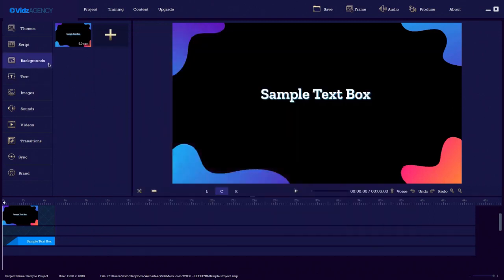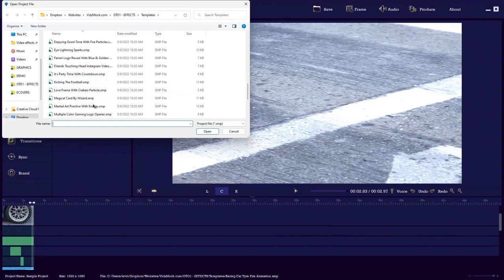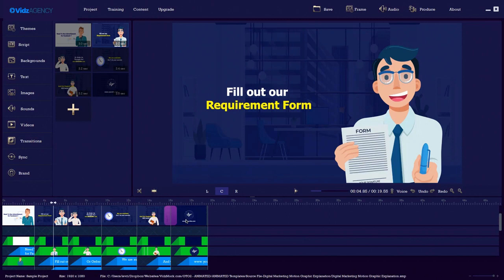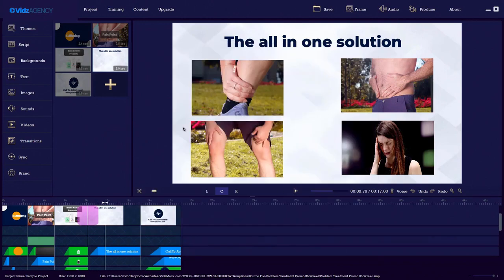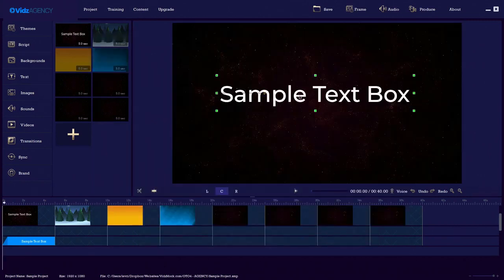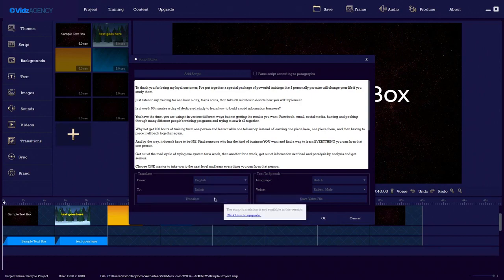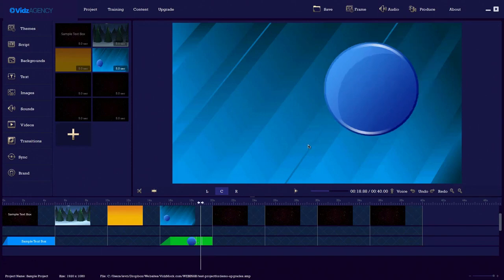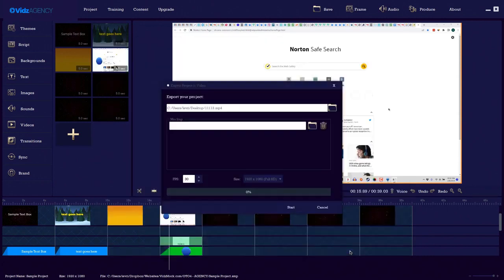VidzAGENCY OTO - VidzAGENCY OTOs + Vidz AGENCY OTO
VidzAGENCY OTO - VidzAGENCY OTOs